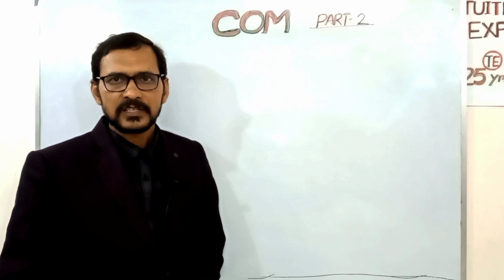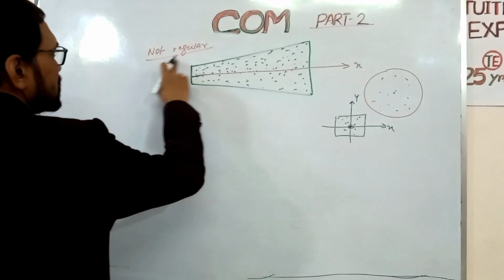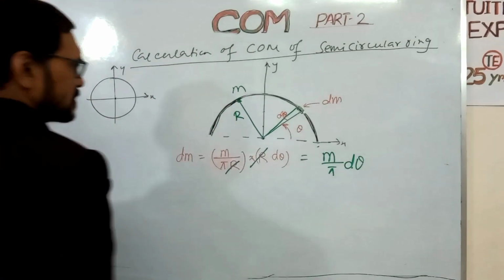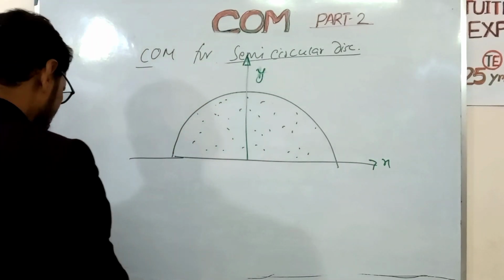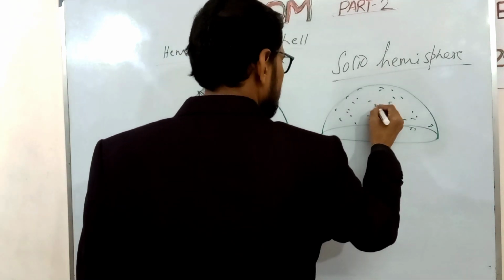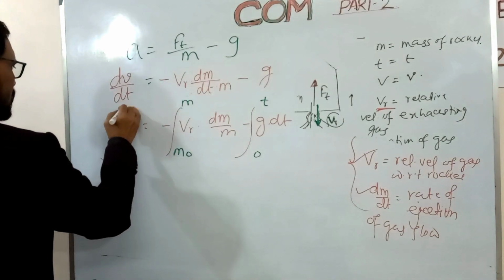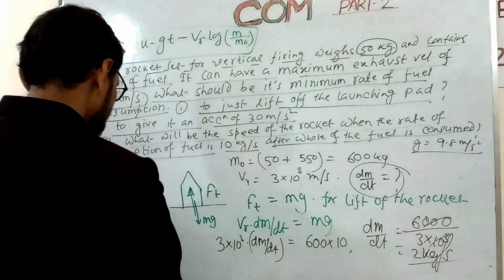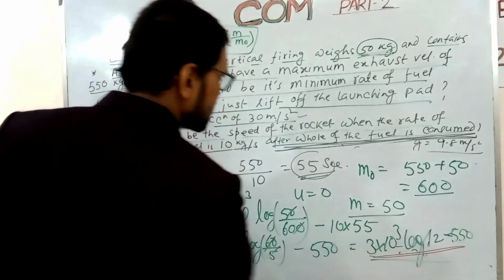CENTRE OF MASS. part-2 class11/neet/iitjee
CENTRE OF MASs part 2. Class11/neet/iitjee very Important physics class for class11.neet and iitjee.Very important special and unique physics classesfor IIT boards and NEET.Videos are in simple indian english languase.Explanations are made such a way that students can easily understand.different colour pens are used to understand clearly#tuitionexpert#iitjee physics class#neet physics class#jee main physics class#cbse class11 physics class.IIT/MAIN/CBSE/BOARDSuniquephysicsclasses.neetphysics iitjeephysics class11physics.@tuitionexpert centre of mass part 2#tuitionexpert arun sir.